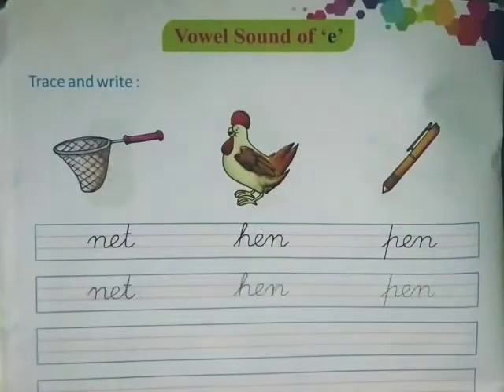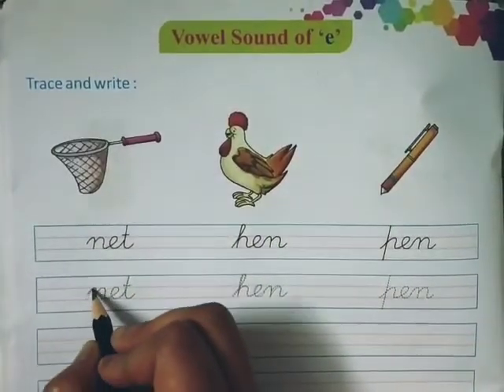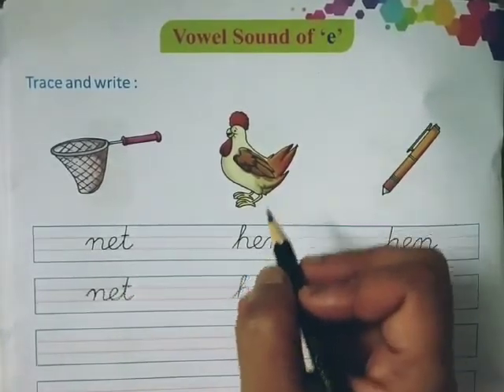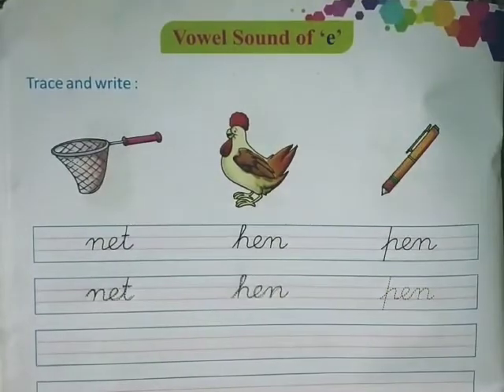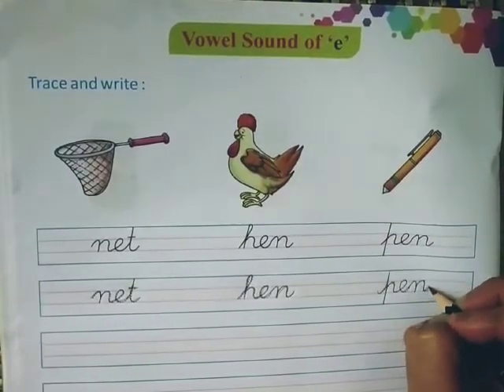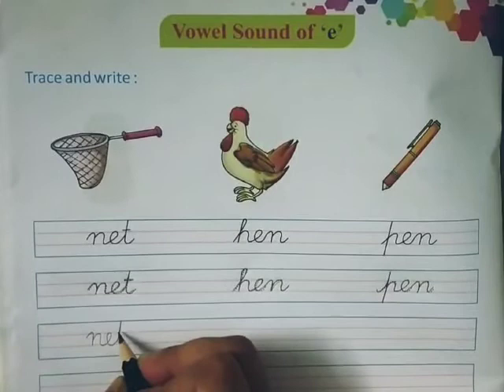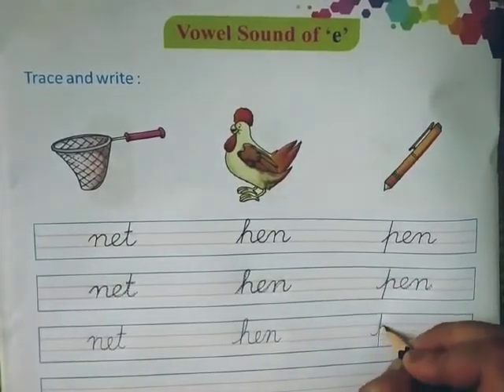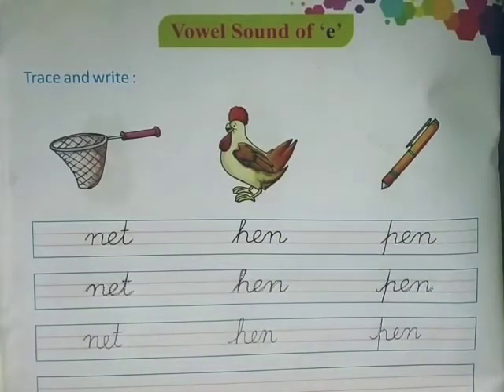Eng writing work (UKG) | KIDZ MILLENNIUM SCHOOL, ROORKEE